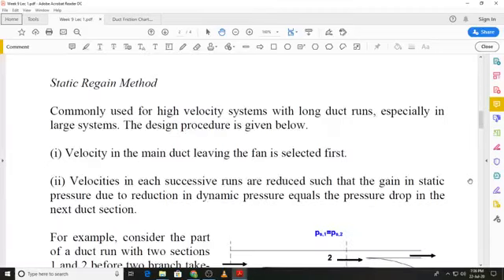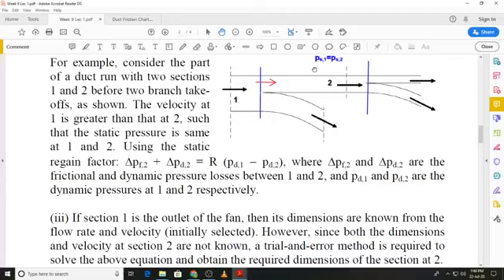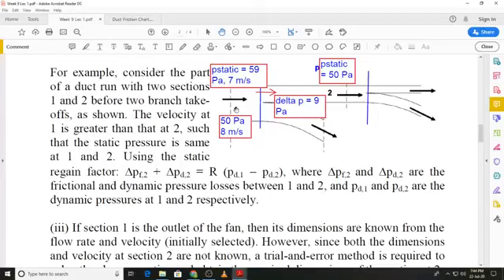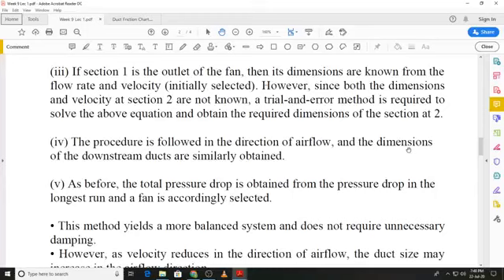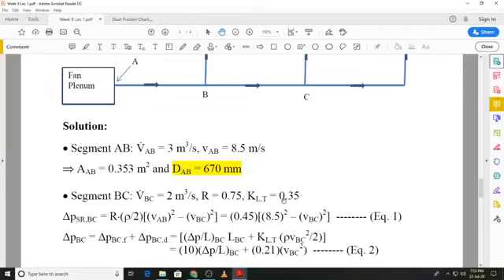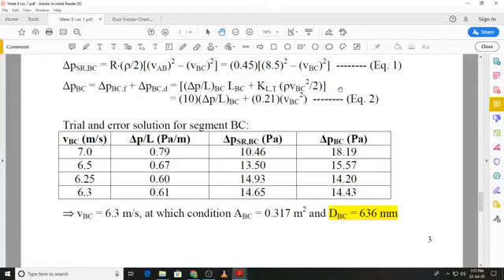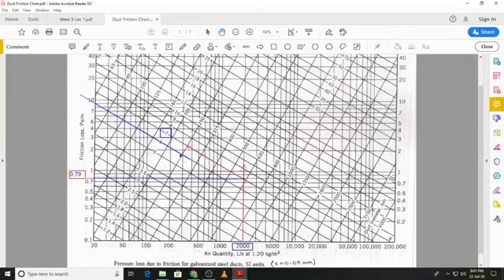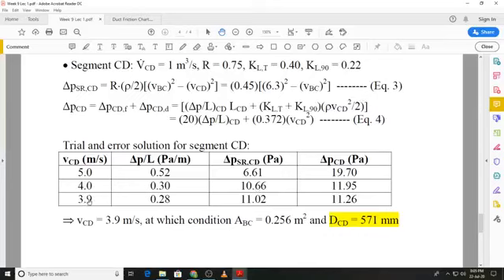Week 9 Lecture 1